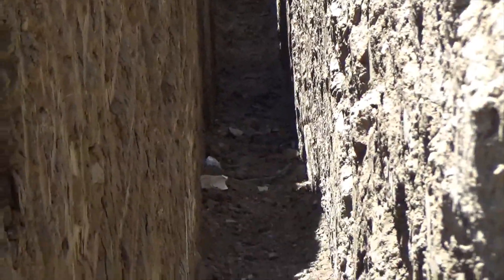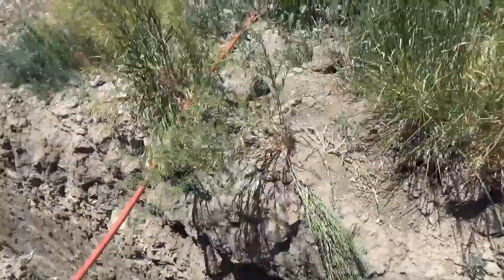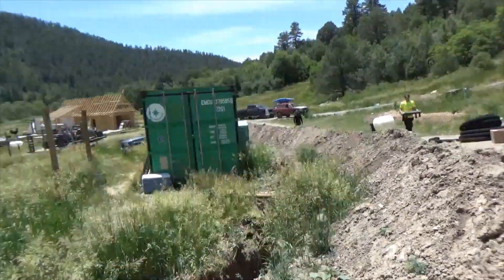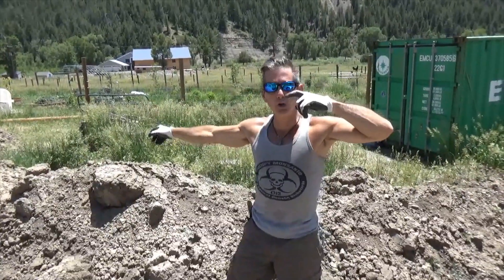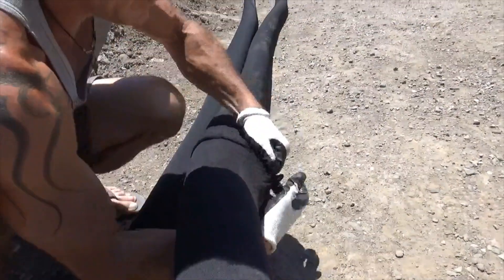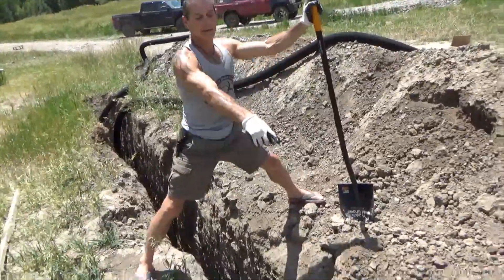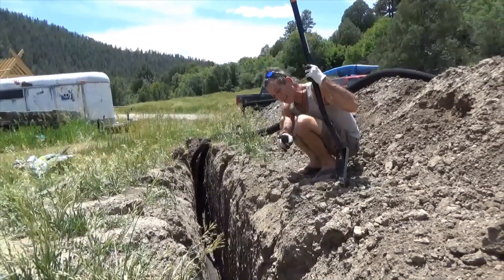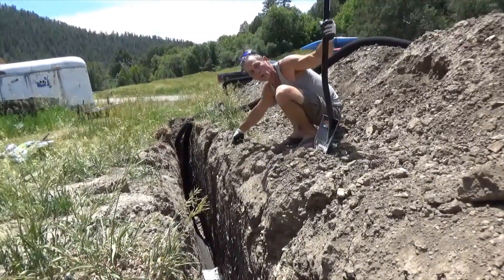Earth Tubes - How To Documentary - Part 1 - Getting Started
Geothermal Energy Is EVERYWHERE - Use It or Lose It! Tapping the Earth's geothermal-heating system is as easy as digging a hole. albeit a really long and deep one... Heat is free when you harvest it like squash!

Bitcoin: 17NV3vtcQhRnsRnjckCcYkKVEUcnirKQ62